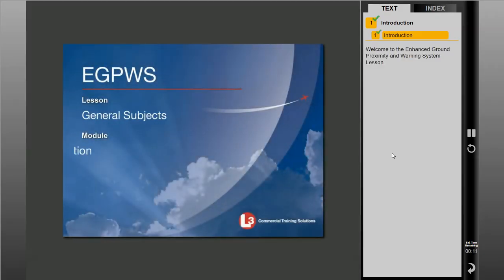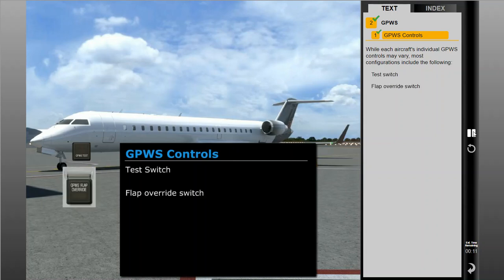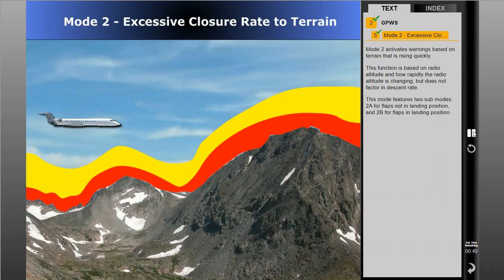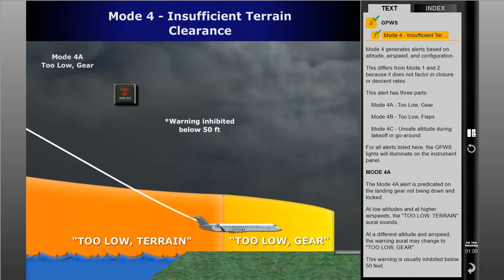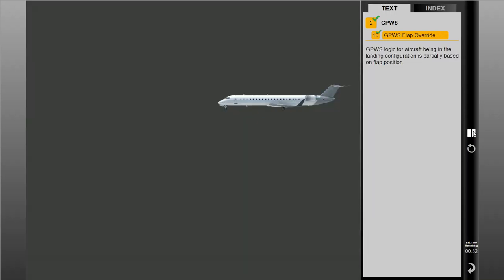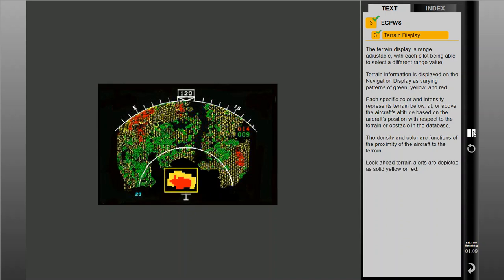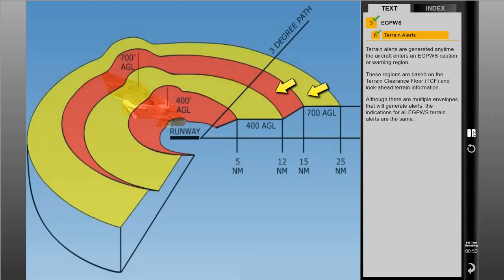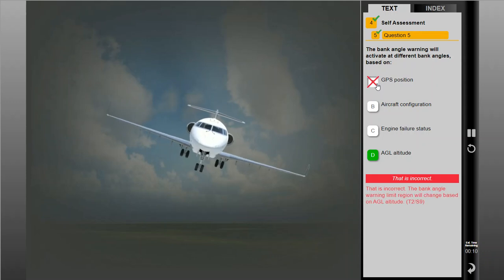A320 CBT - Enhance Ground Proximity Warning System